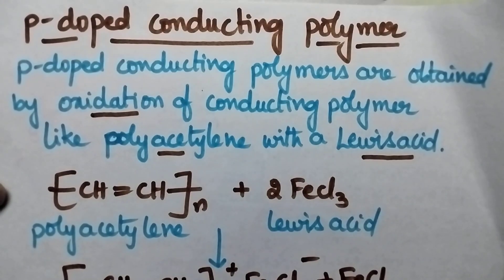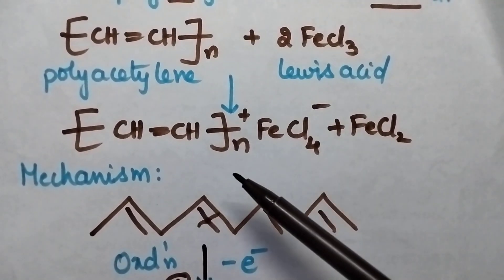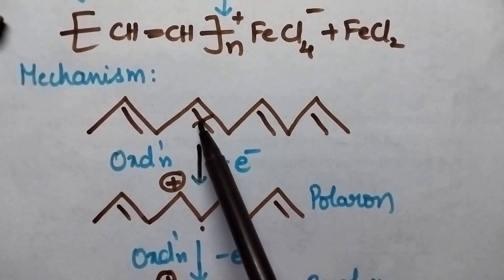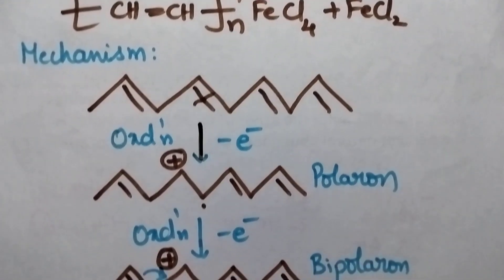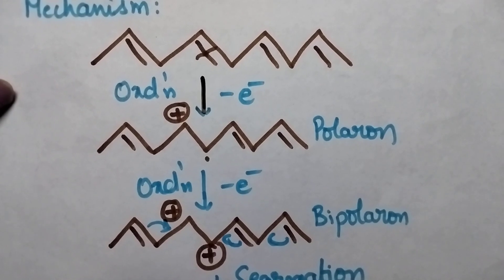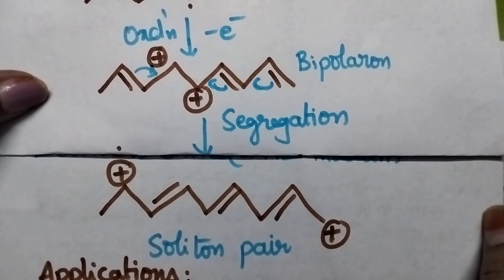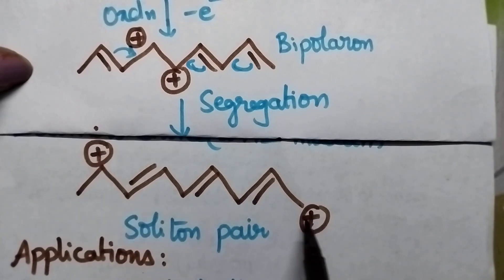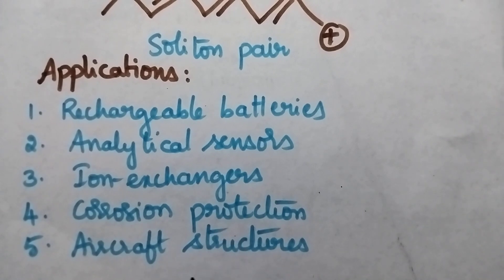p doped conducting polymer polymer Technology#BTech#JNTUK JNTUH# JNTUA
p doped conducting polymer

Doped conducting polymer/ polymer Technology/B Tech/ JNTUK /JNTUH/ JNTUA /IIT/JEE/Intermediate/NCERT